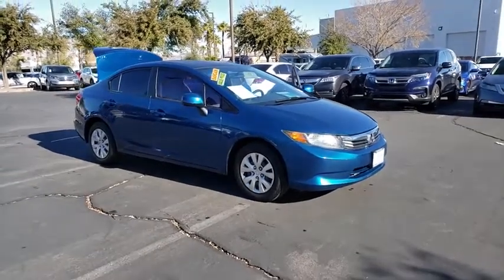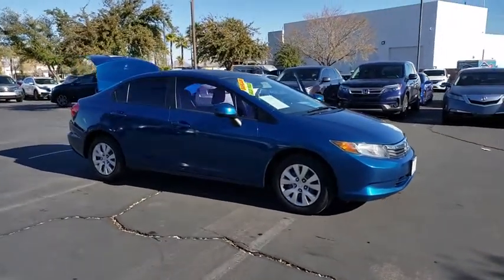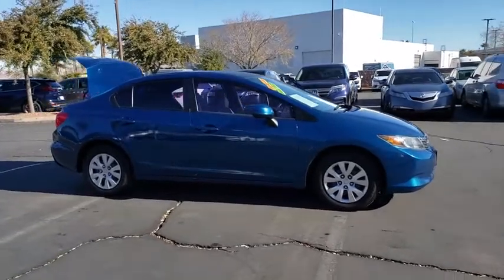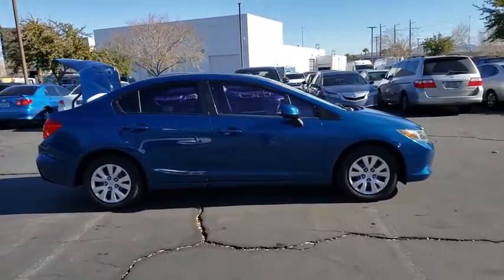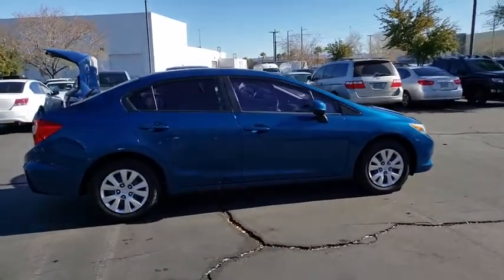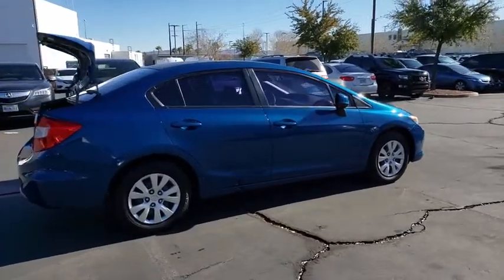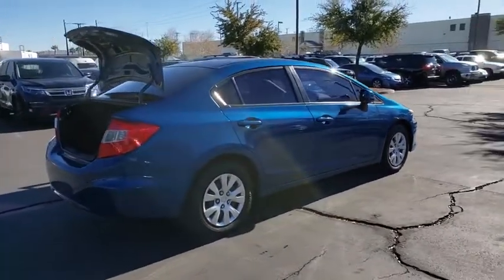2012 HONDA CIVIC Henderson, Las Vegas, Laughlin, St George, Flagstaff, NV H192801A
DYNO BLUE PEARL [LISTING TYPE] 2012 HONDA CIVIC available in Henderson, Arizona at Findlay Honda Henderson. Servicing the Las Vegas, Laughlin, St George, Flagstaff, NV area.

Excellent Condition. Dyno Blue Pearl II exterior and Gray interior, LX trim. REDUCED FROM $8,984!, PRICED TO MOVE $500 below Kelley Blue Book! CD Player, iPod/MP3 Input, Serviced here, Non-Smoker vehicle. AND MORE!br /br /KEY FEATURES INCLUDEbr /iPod/MP3 Input, CD Player MP3 Player, Remote Trunk Release, Keyless Entry, Steering Wheel Controls, Child Safety Locks. Honda LX with Dyno Blue Pearl II exterior and Gray interior features a 4 Cylinder Engine with 140 HP at 6500 RPM*. Serviced here, Non-Smoker vehicle. br /br /VEHICLE REVIEWSbr /The cabin is attractive with quality materials and nicely designed seats with lots of adjustment and a new driver's information display. -newCarTestDrive.com. br /br /EXCELLENT VALUEbr /Was $8,984. This Civic is priced $500 below Kelley Blue Book. br /br /Pricing analysis performed on 1/7/2020. Horsepower calculations based on trim engine configuration. Please confirm the accuracy of the included equipment by calling us prior to purchase. br /
Dual-Stage Multiple Threshold Front Airbags,Front Passenger Occupant Position Detector,Front Side Airbags,LATCH Child Safety Seat Anchors,Security System,Side Curtain Airbags,160-Watt AM/FM/CD/MP3/WMA Audio System,4-Speaker Audio System,Air Conditioning w/Air Filtration System,Average Fuel Economy Indicator,Cruise Control,Digital Trip Meters,Driver Seat w/Manual Height Adjust,Eco Assist System,Power Door Locks w/Auto-Lock Feature,Power Windows w/Driver Auto Up/Down,Rear Window Defroster w/Timer,Reclining Front Seatbacks,Remote Fuel Filler Door & Trunk Releases,Tilt/Telescopic Steering Column,2-Speed Intermittent Windshield Wipers,Auto-Off Halogen Headlights,Power Exterior Mirrors,Remote Keyless Entry,Advanced Compatibility Engineering Body,Brake Assist,Electronic Brake Force Distribution,Front Disc/Rear Drum Anti-Lock Brakes,Motion-Adaptive Power Steering,Tire Pressure Monitoring System,Traction Control System,Vehicle Stability Assist